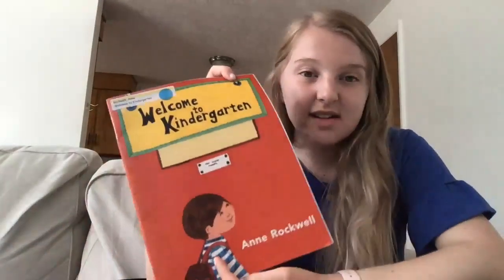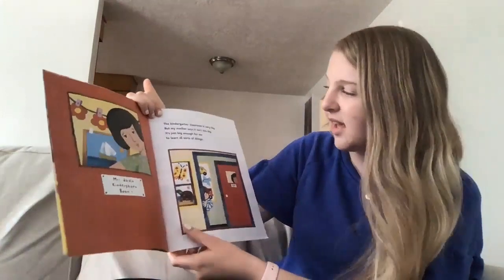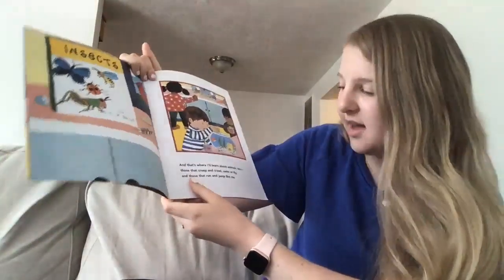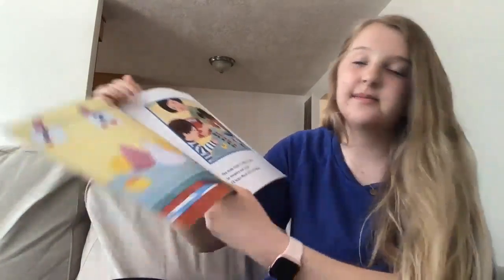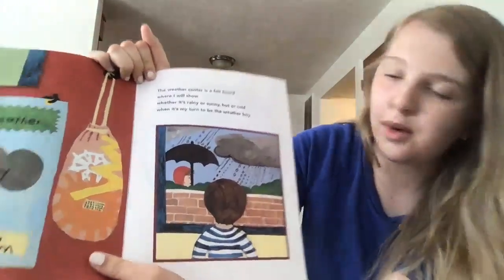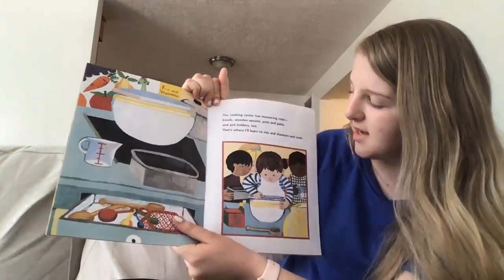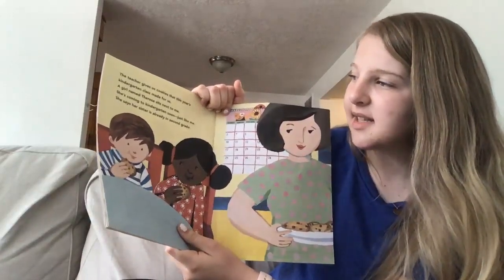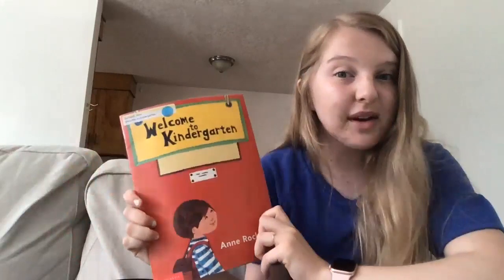Welcome to Kindergarten Read Aloud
This is a good read for those children headed to Kindergarten this year.  Read by Miss Camryn
Just Keep Parenting